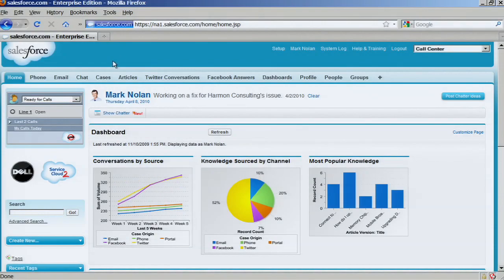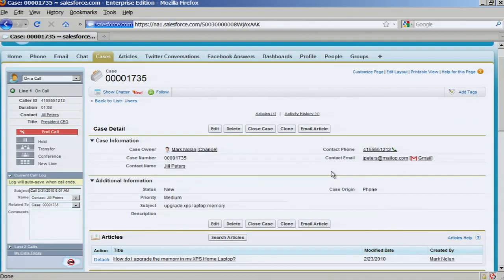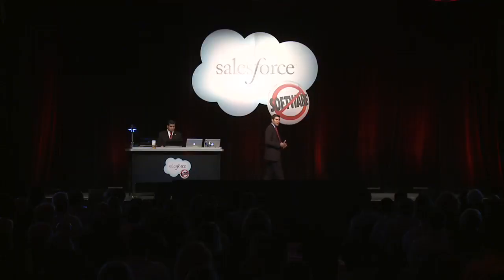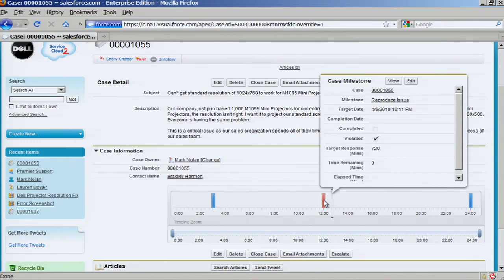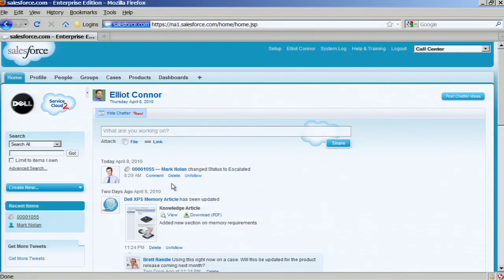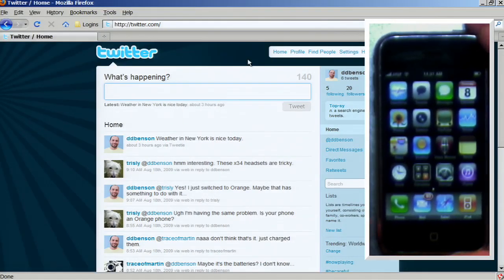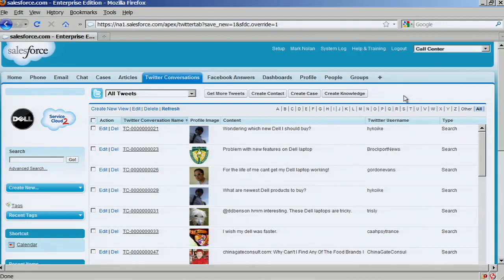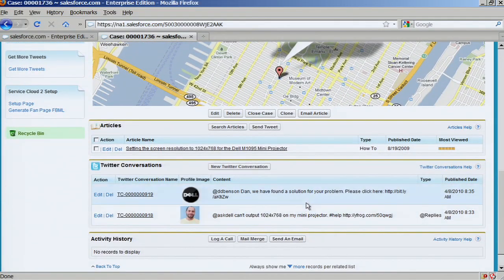Cloud 2 Launch (Part 4) - Service Cloud & Chatter Demo with Kraig Swensrud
Kraig Swensrud presents and demonstrates Salesforce.com's innovative application that enables people to collaborate across employees, documents, and applications inside their company. Inspired by social applications like Facebook and Twitter, Chatter brings an innovative, easy-to-use, and trusted application to enterprise collaboration.